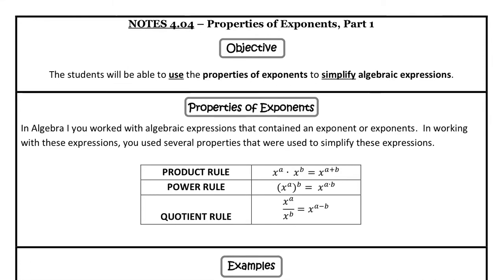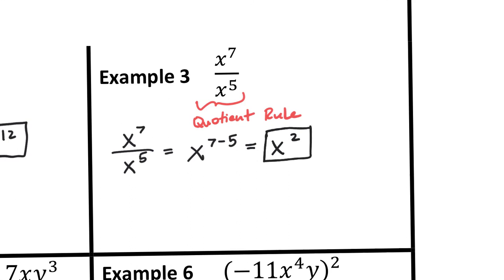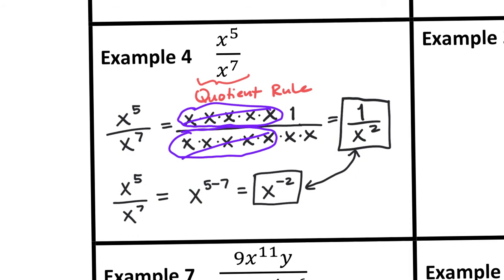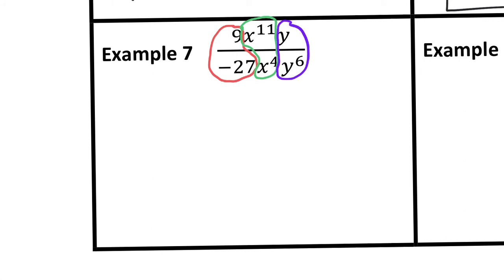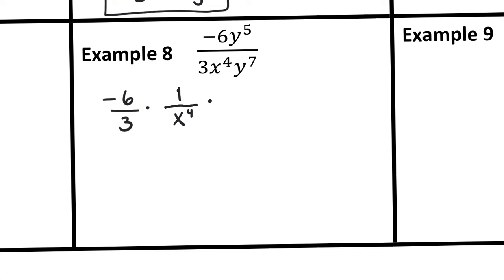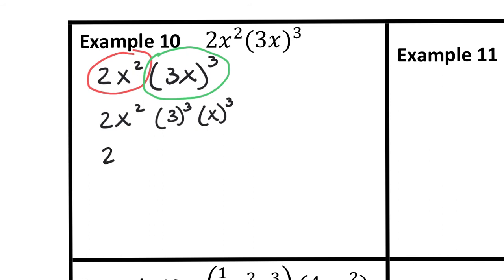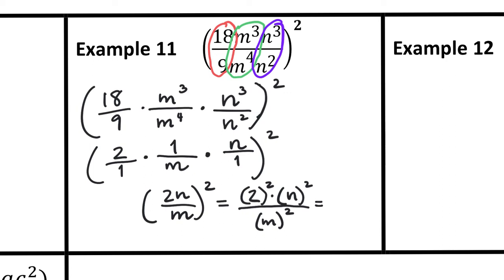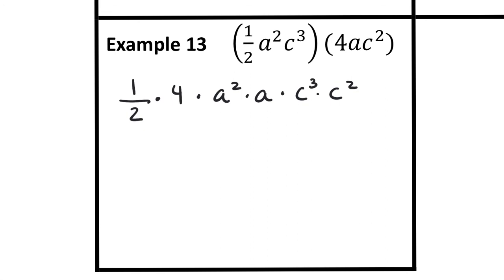Algebra 2: Notes 4.04 Properties of Exponents Part 1